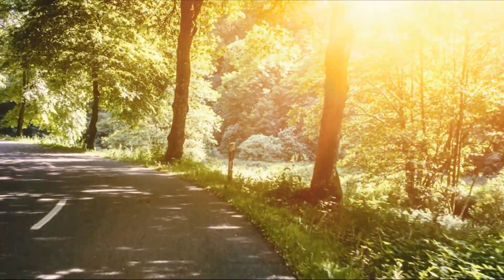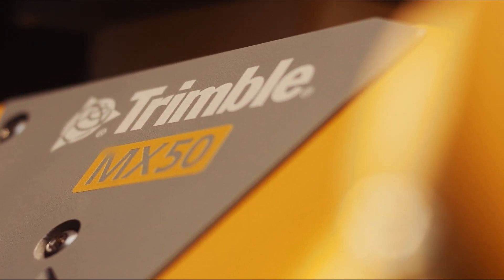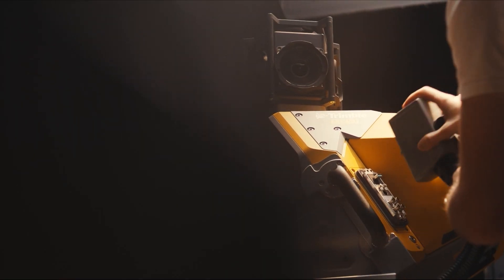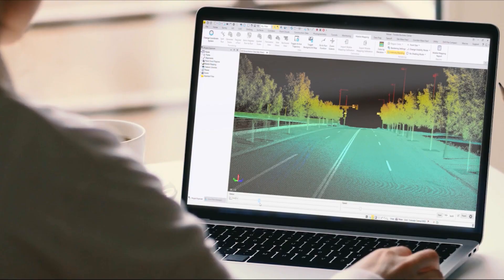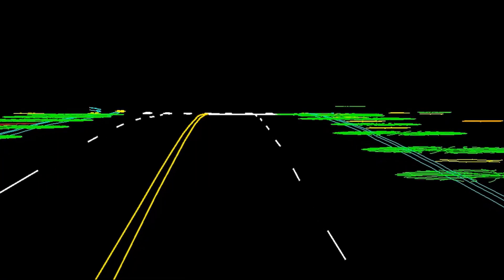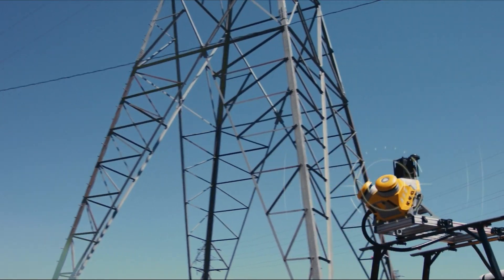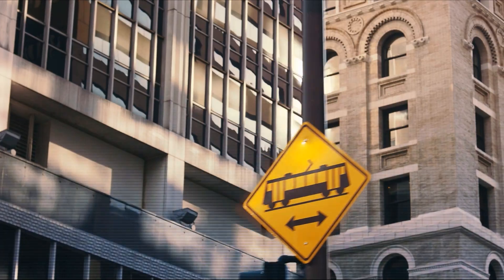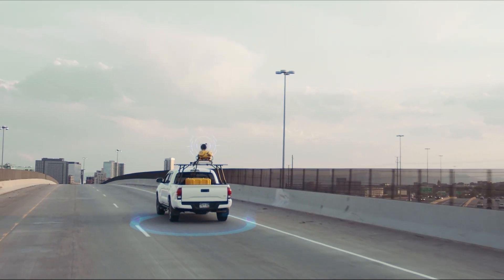Introducing the Trimble MX50 Mobile Mapping System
The Trimble® MX50 is a practical field-to-finish mobile mapping solution for asset management, mapping, and road maintenance. The system delivers a very accurate point cloud of the environment along with complimentary immersive imagery providing substantial gains in productivity.

Whether for highway management, utilities, or local government the Trimble MX50 puts you in control of your data capture project.

Trimble MX50. Take productivity on the road.